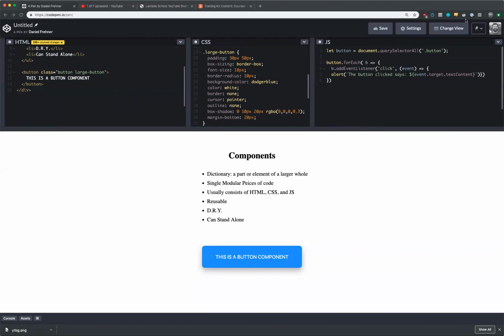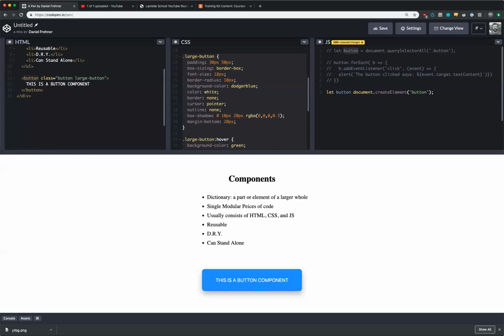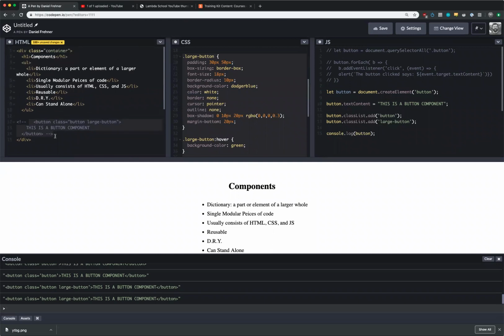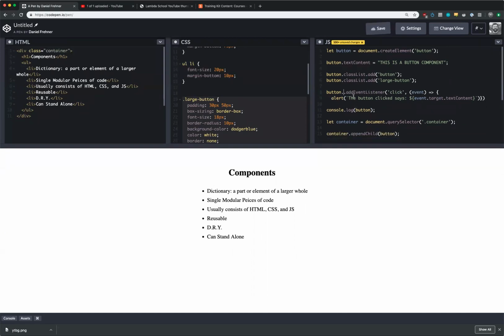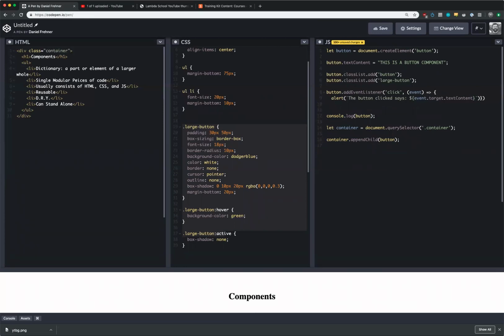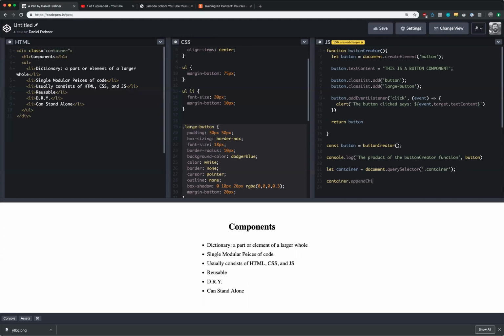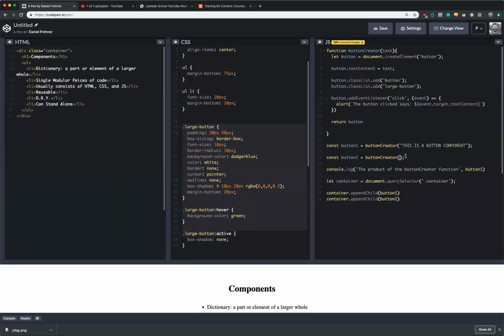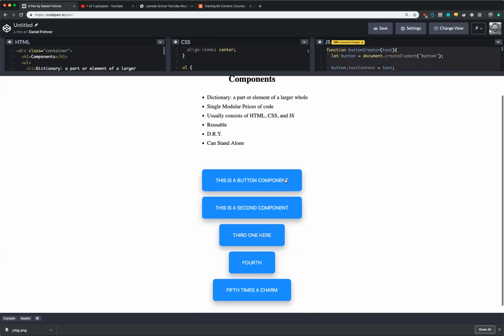Component Functions - Full Stack Web